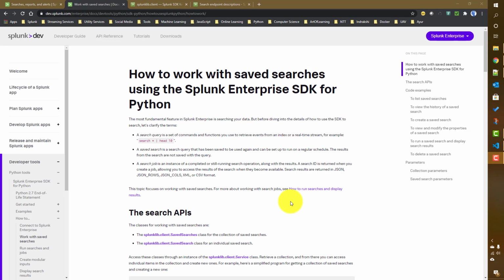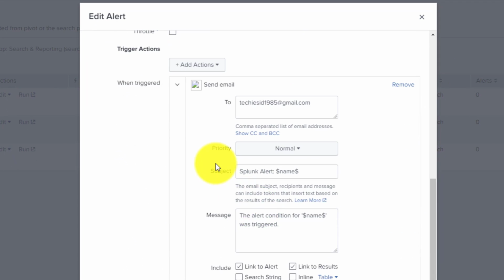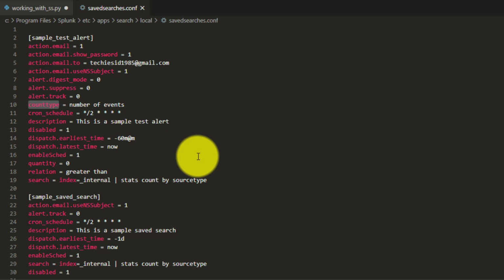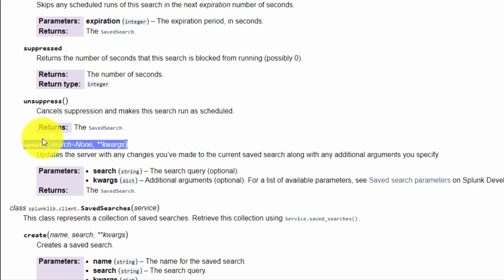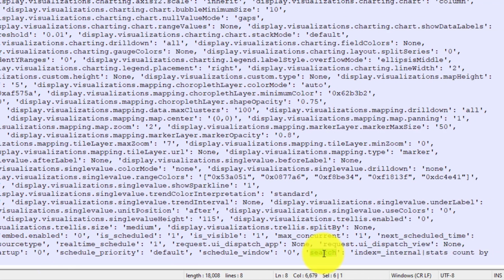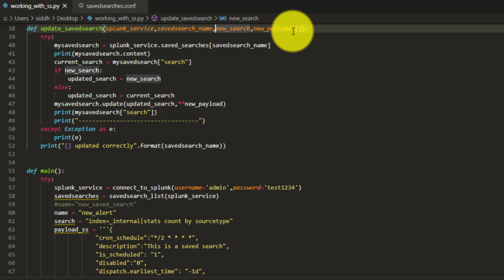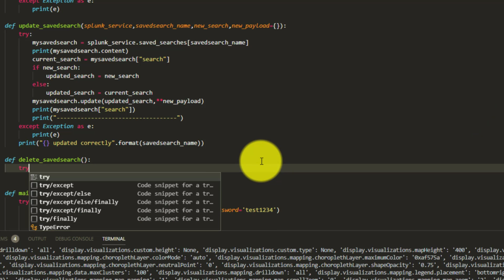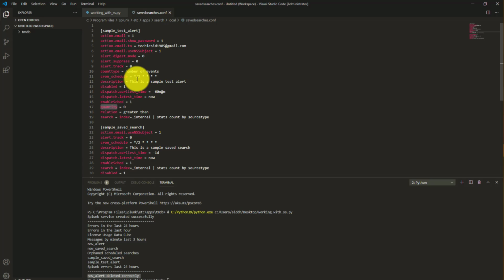Splunk Python SDK : How to create, update, delete Saved Searches or Alerts - PART 2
This is the part two of the dicussion where we will work with saved searches or alerts in splunk python SDK.